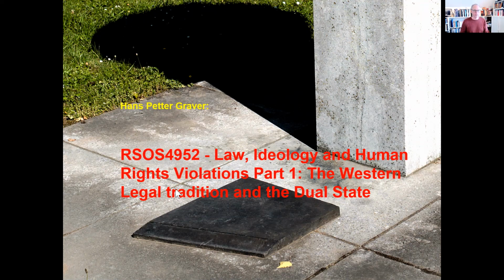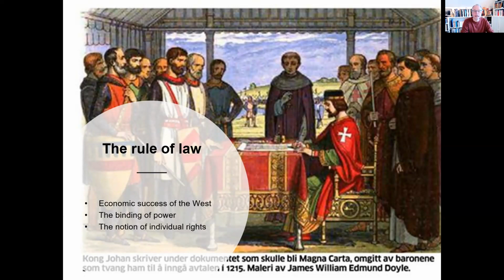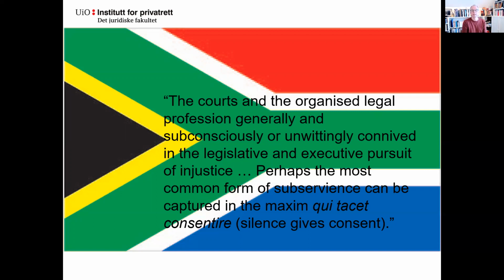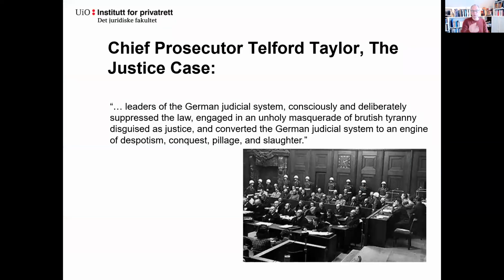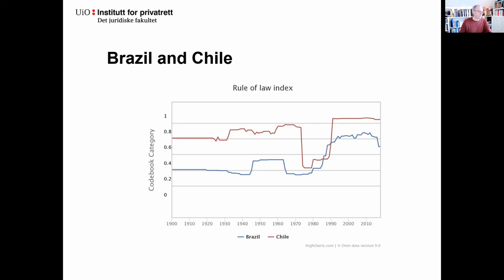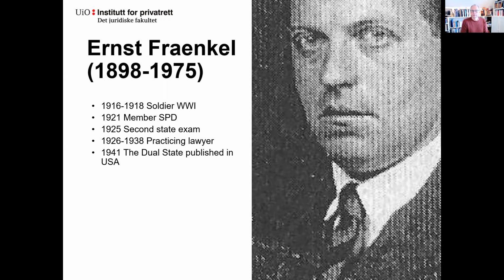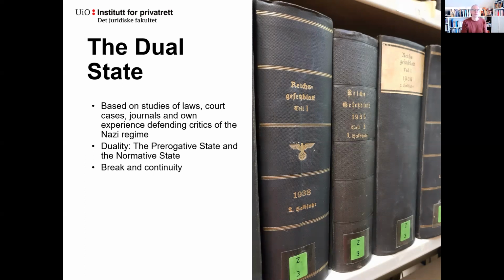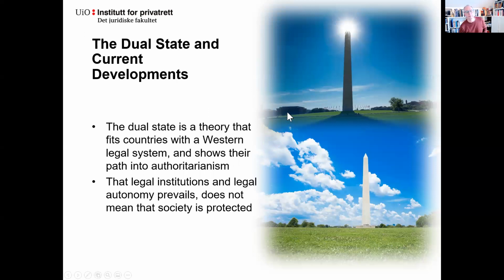The Western Legal Tradition and the Dual State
This lecture is on the dual nature of the Western legal tradition. We trace its origin and introduce the concept and theory of The Dual State by the German lawyer and political scientist Ernst Fraenkek.